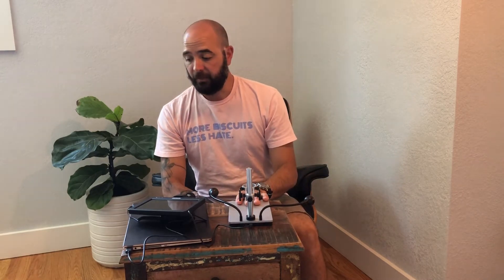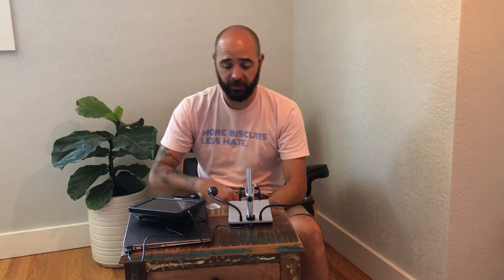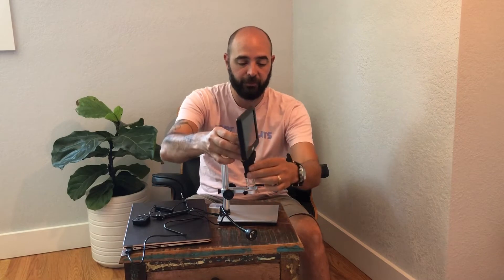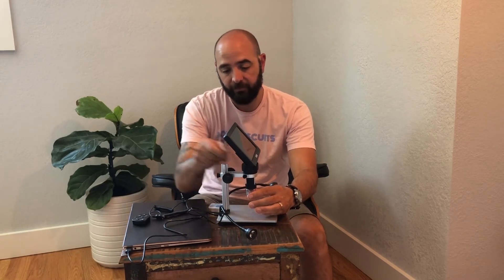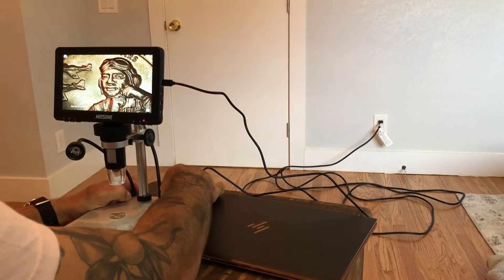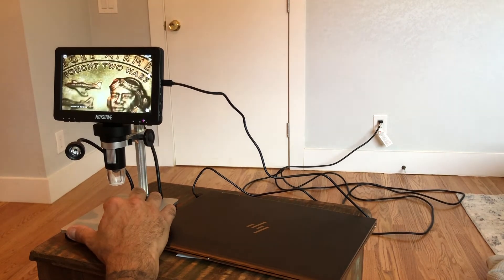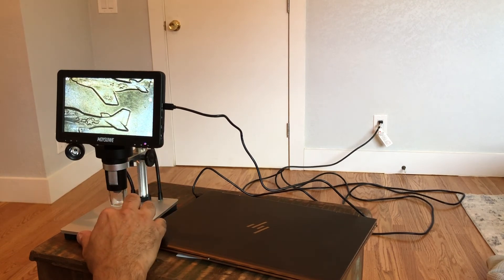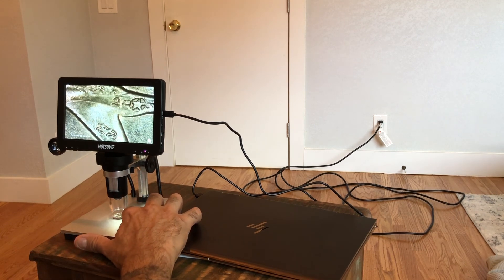Review of MOYSUWE Digital Microscope with 7'' LCD Screen 1200X,Electronic Microscop